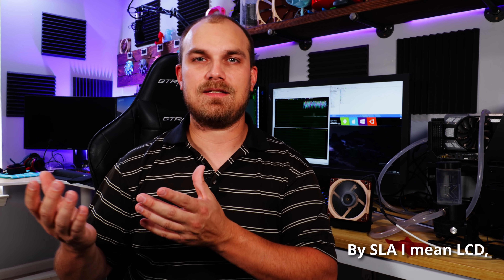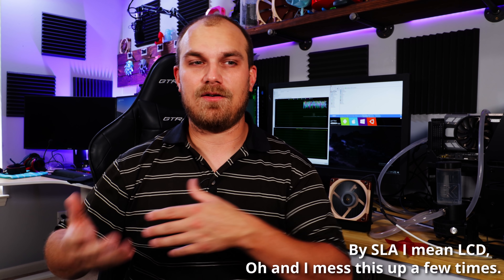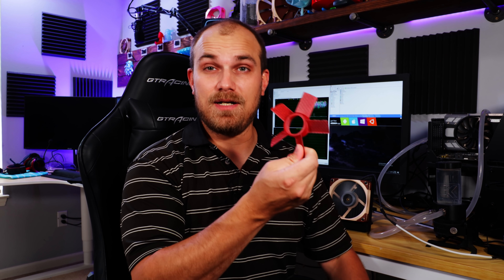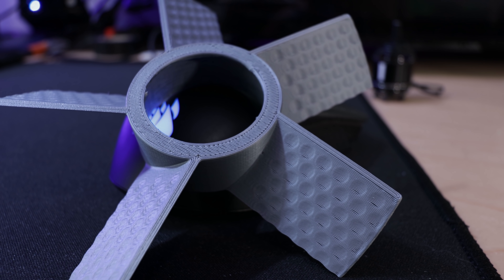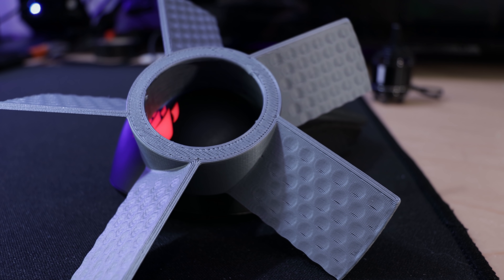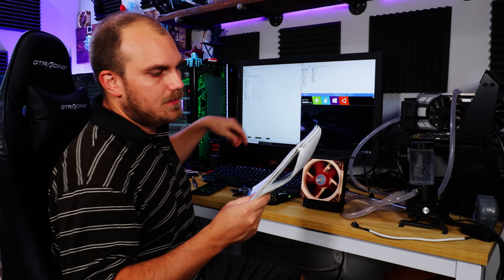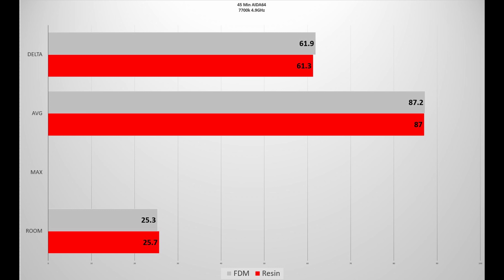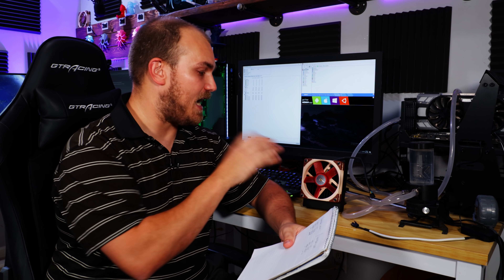Do Resin Fans Outperform FDM Fans | Dimple Fan Follow Up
One of the comments I see the most has to do with the rough surface of FDM prints. Many say if it was printed in resin it would perform better because it would be smoother. So I figured it would be a good idea to retest the Dimple Fan by printing it in FDM on my Prusa and Resin on my Elegoo Mars. Does Resin perform better than FDM.